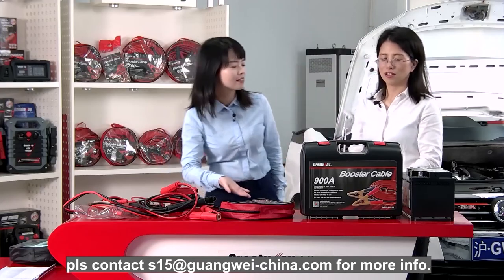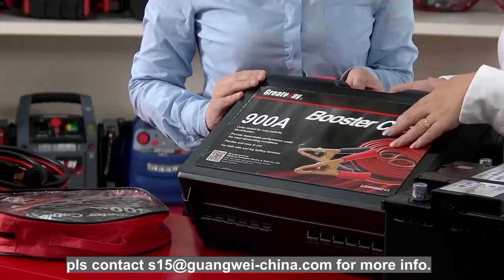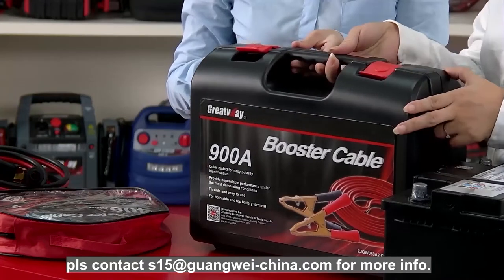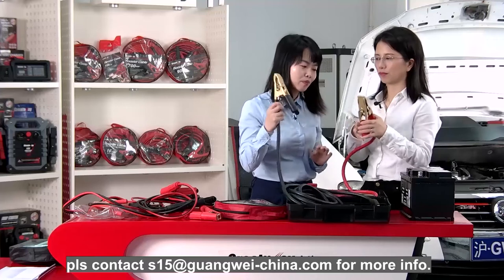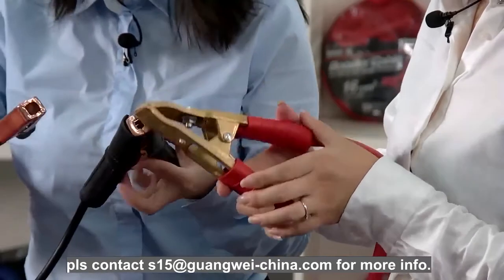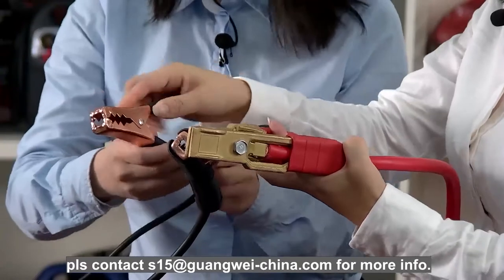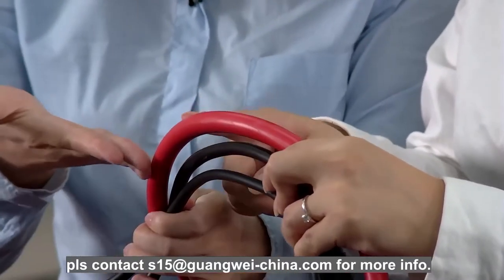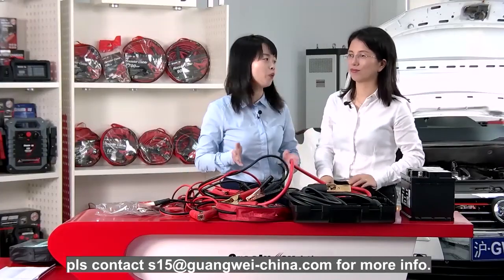The introduction of Booster Cable 900AMP-Greatway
Address: 4916#No.18, South Hongmei Road, Minhang District, Shanghai
Postcode: 201109